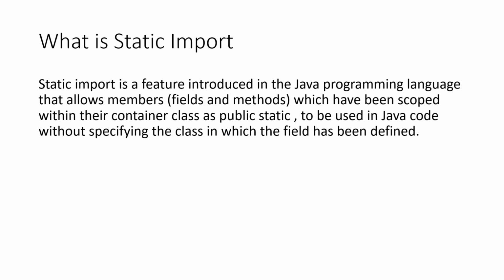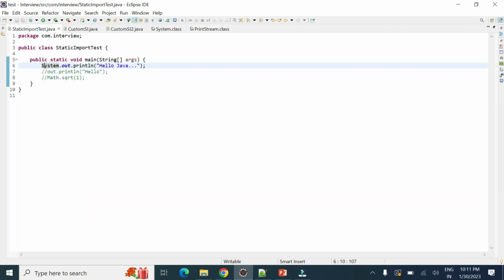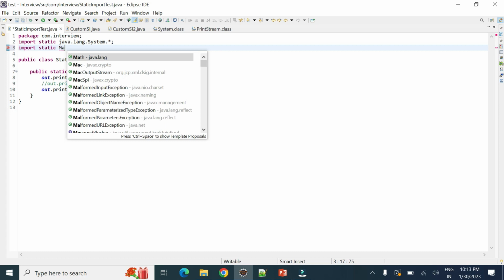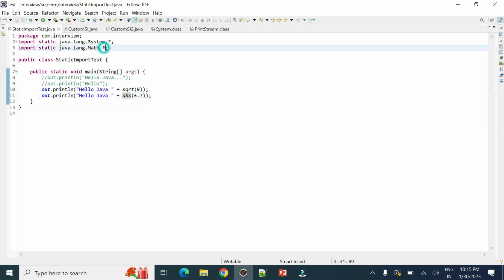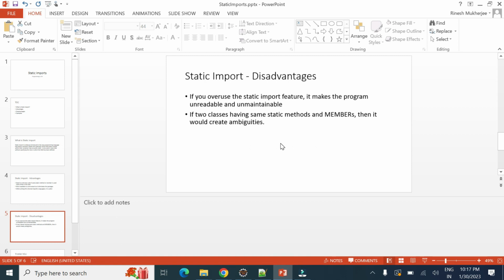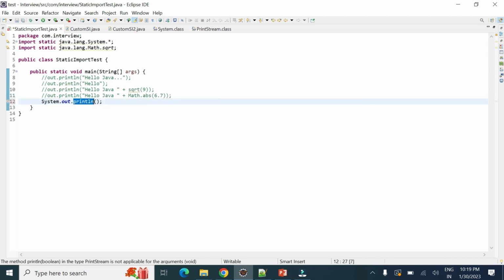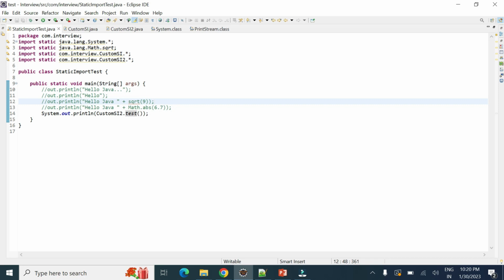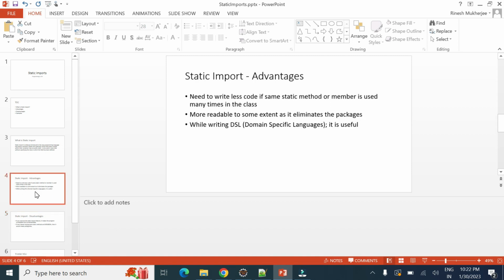Static Imports in JAVA